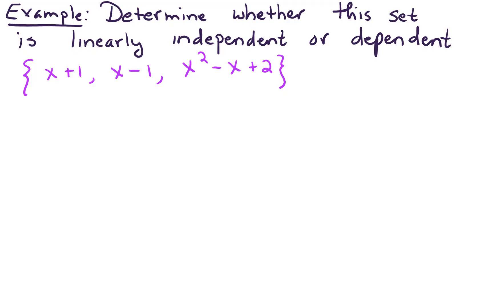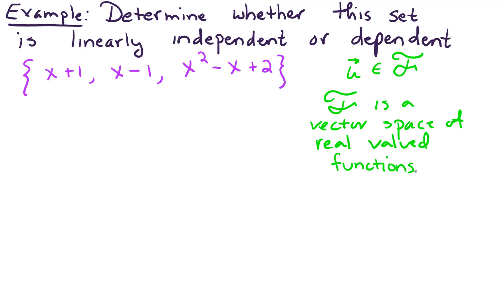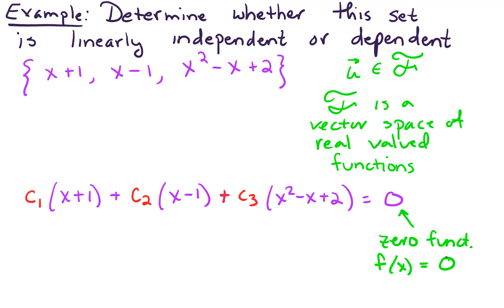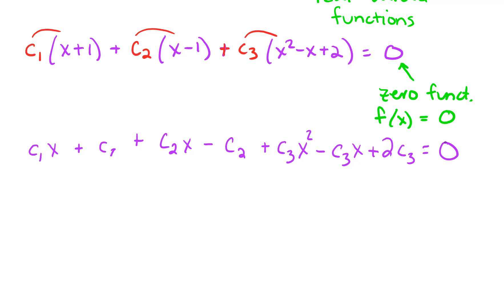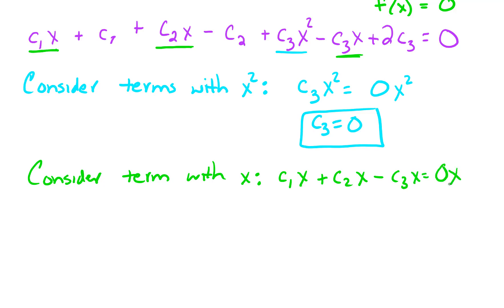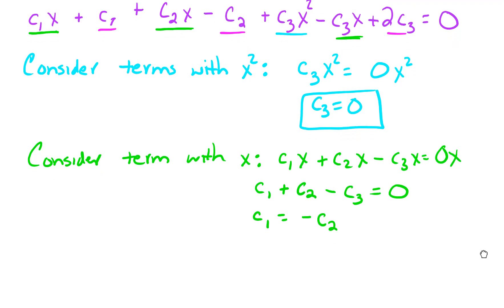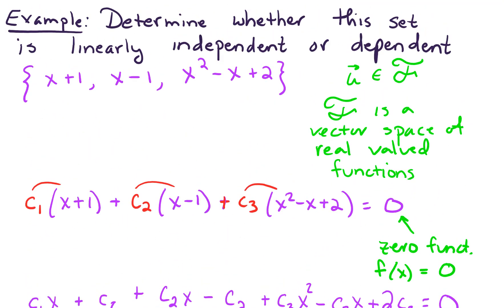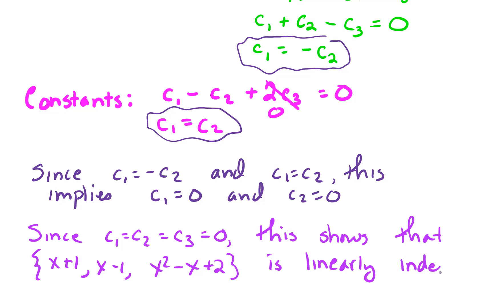Sec 4.3 Linear independent functions